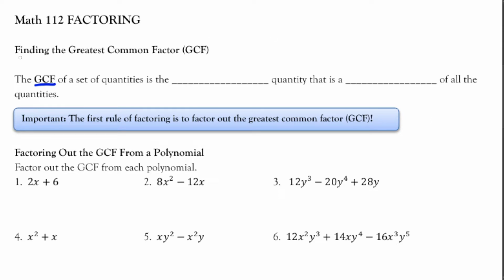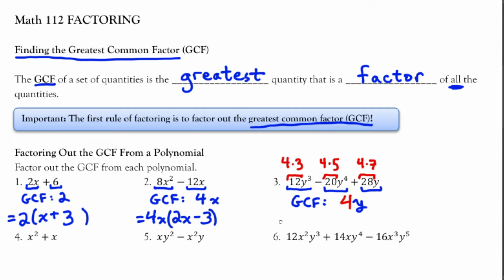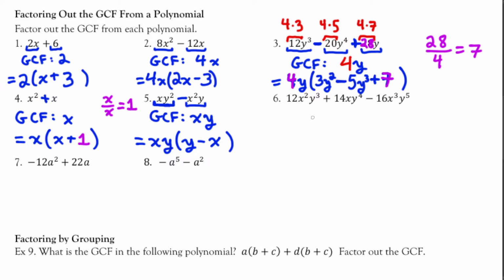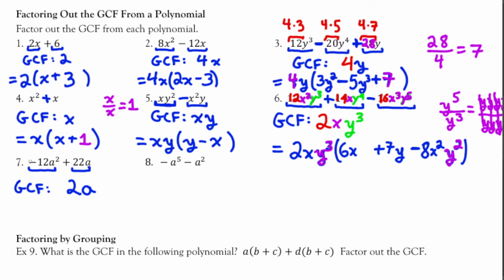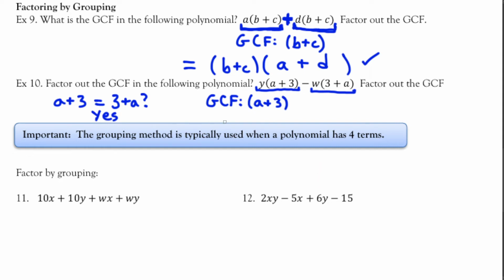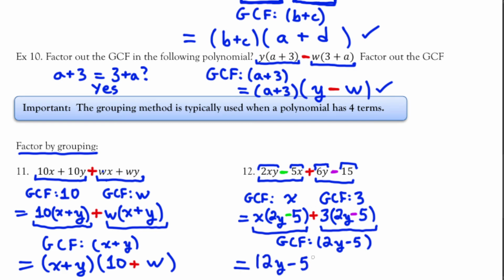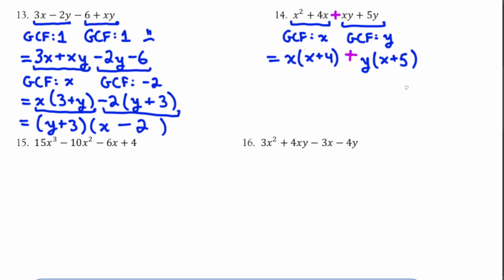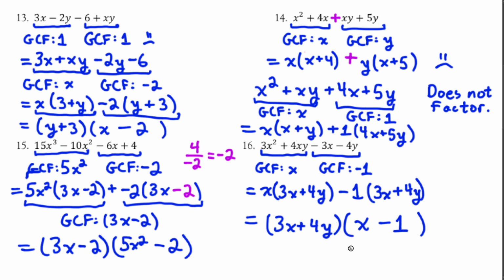Factoring by GCF and Grouping